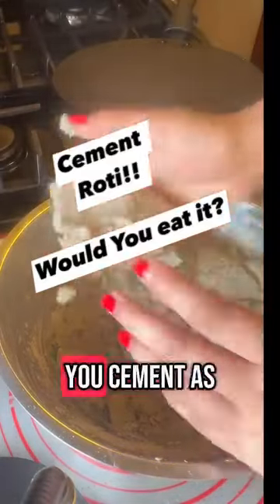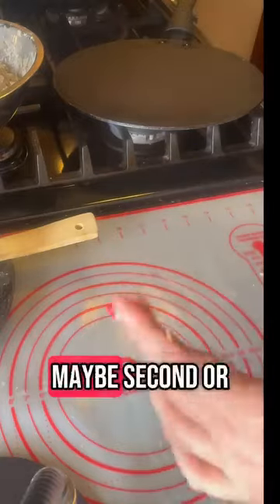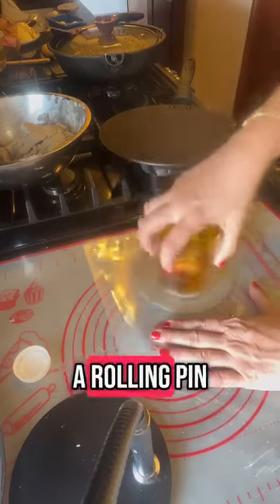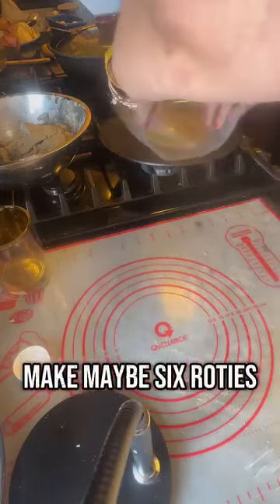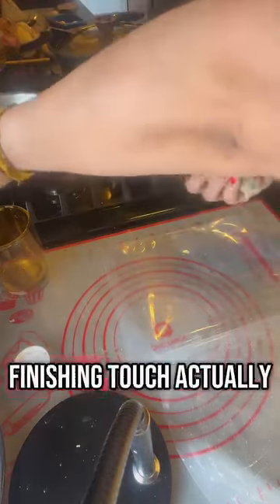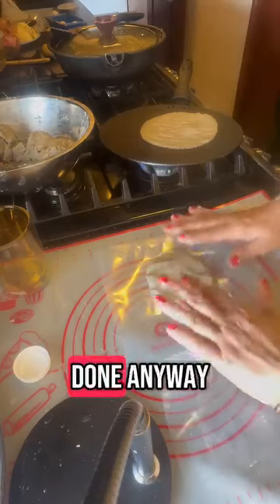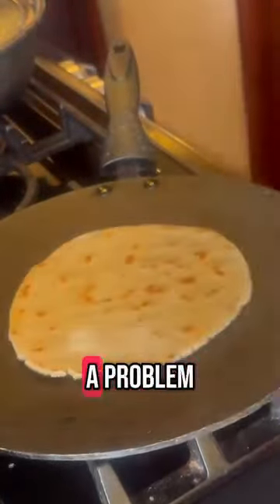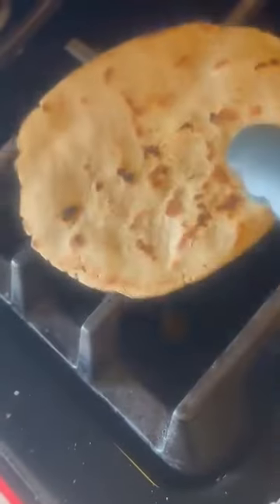Bajra roti | Pearl millet flour | Queens Curry Kitchen